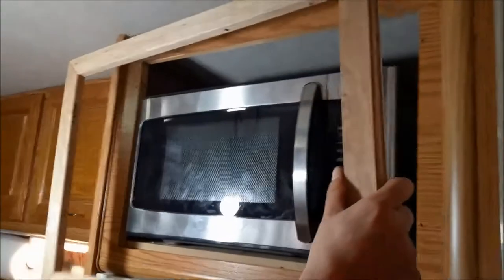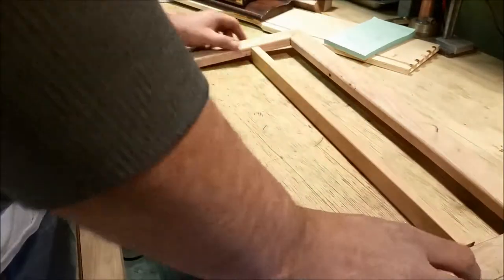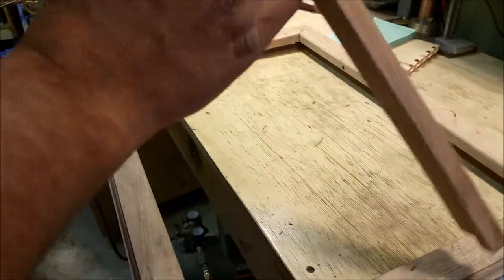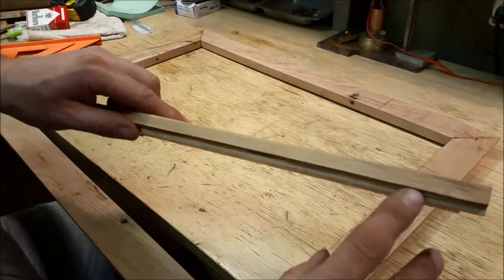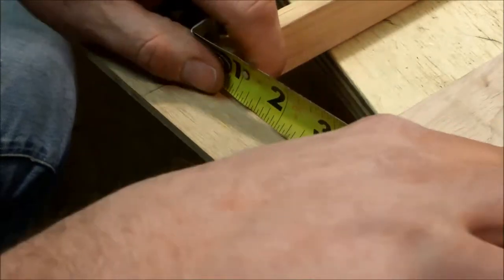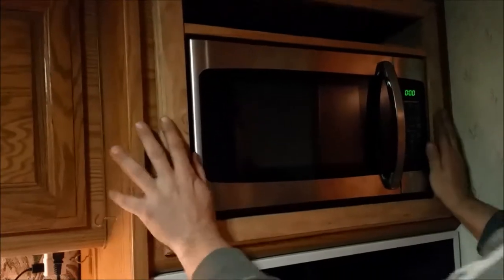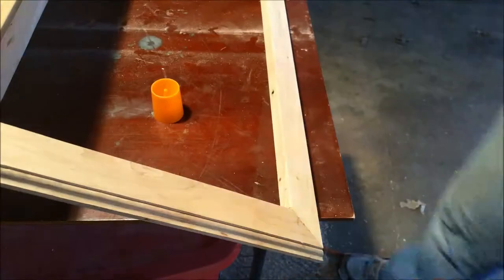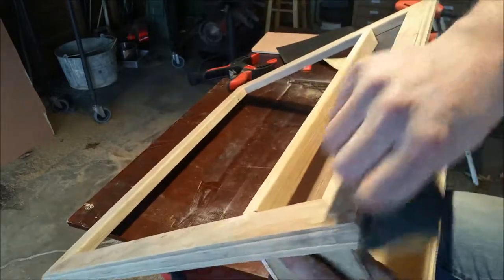RV Microwave Project: Creating spice rack #4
spice rack for microwave installation